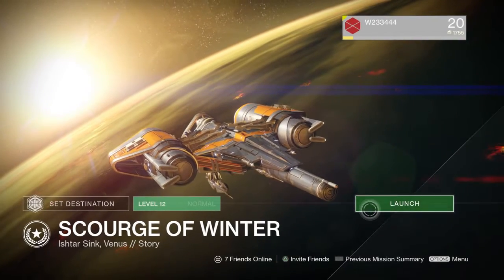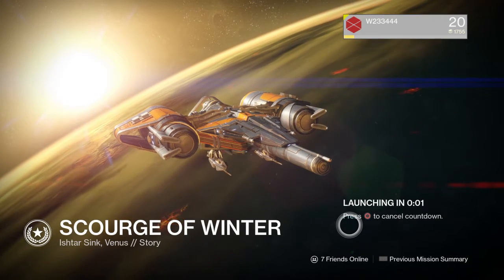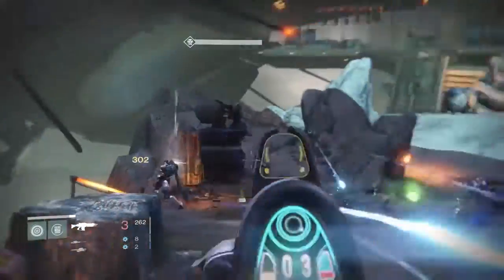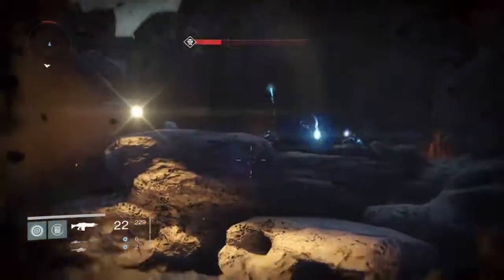Destiny Walkthrough Part 16 - Scourge of Winter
Destiny is set seven hundred years into the future in a post-apocalyptic setting following a prosperous period of exploration, peace, and technological advancement known as the Golden Age. In a universe where humans have spread out and colonized planets in the Solar System, an event known as "the Collapse" saw the mysterious dissolution of these colonies, the end of the Golden Age, and mankind teetering on the brink of extinction. The only known survivors of the Collapse are those living on Earth, who were saved by "the Traveler," a white, spherical celestial body whose appearance centuries before had enabled humans to reach the stars. The Traveler now hovers above the last safe city on Earth, and its presence allows the Guardians — the defenders of the City — the ability to wield an unknown power, only referred to as "The Light."

Upon mankind's first attempt to repopulate and reconstruct after the Collapse, it is discovered that hostile alien races have occupied mankind's former colonies and civilizations and are now encroaching upon the City. The player takes on the role of one such Guardian, and is tasked with reviving the Traveler while investigating and destroying the alien threats before humanity is completely wiped out.

This video includes:
Completion of Scourge of Winter